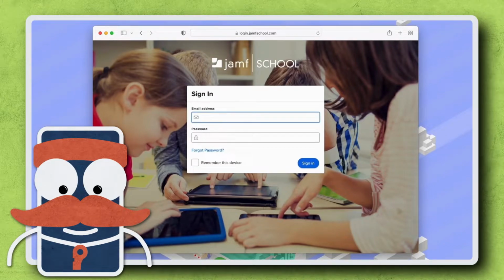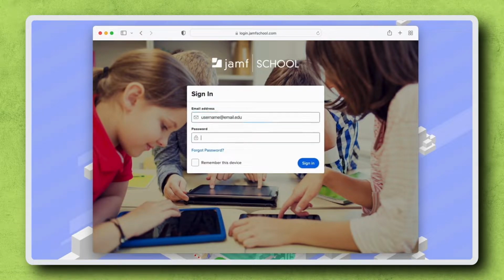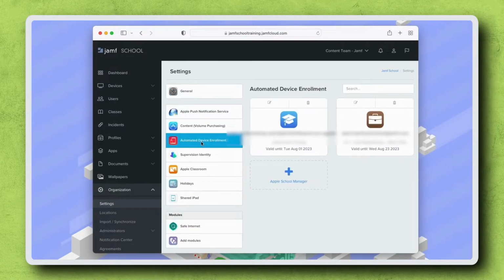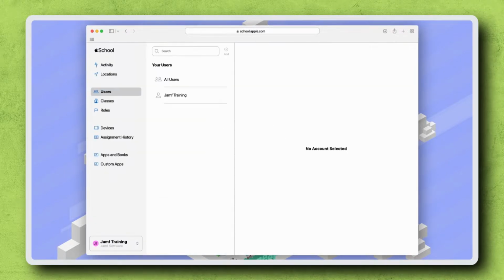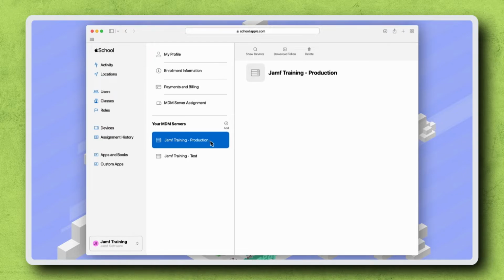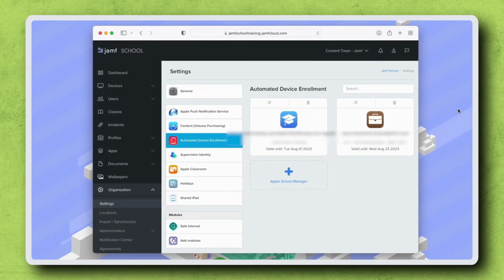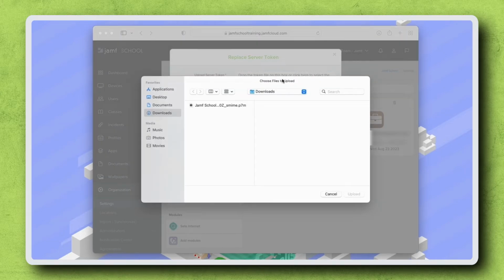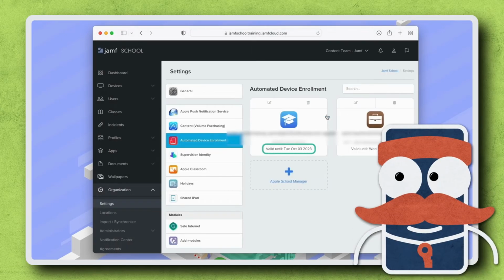How to a Renew Device Enrollment Token in Jamf School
Let's go through a quick walkthrough of how to renew the device enrollment token within Jamf School using Apple School Manager.

Resource links:
Jamf School Documentation - Automated Device Enrollment Integration

Questions? Reach out to our friends in Support.